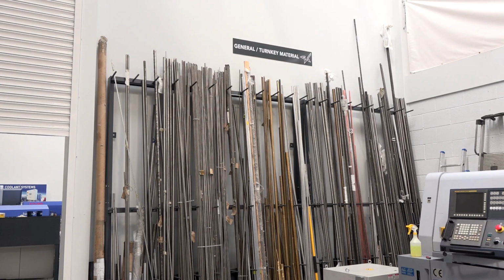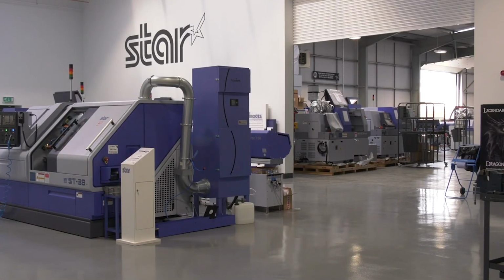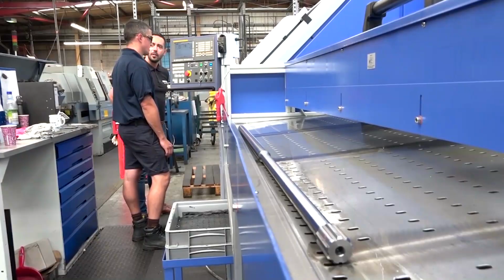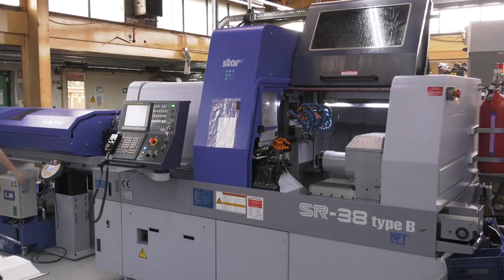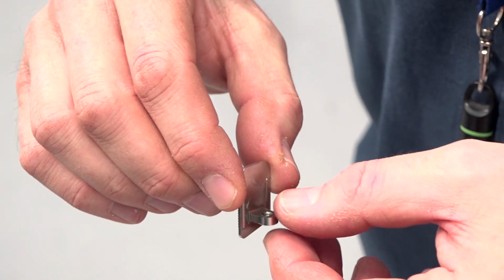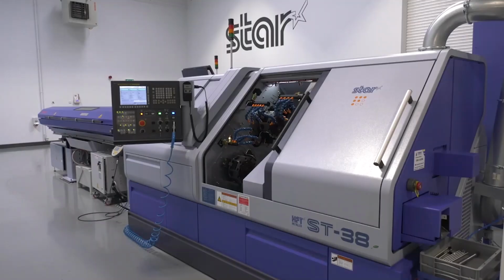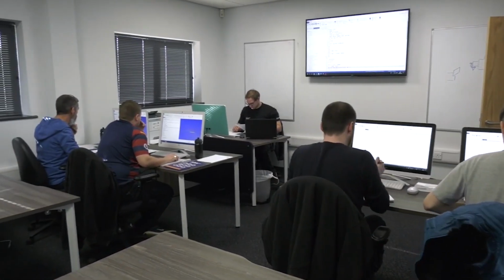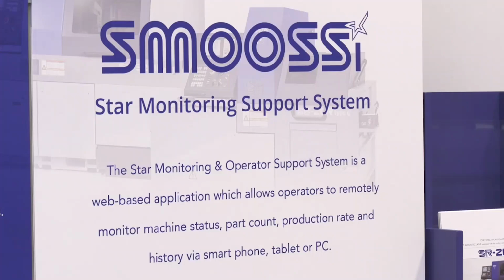More square applications made more efficiently on sliding head lathes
Paul talks with Alec from Star GB about the expansion of Star's service team, the recent enhancements to their machine software and the diversity of applications that can now be made on their sliding head lathe technology.